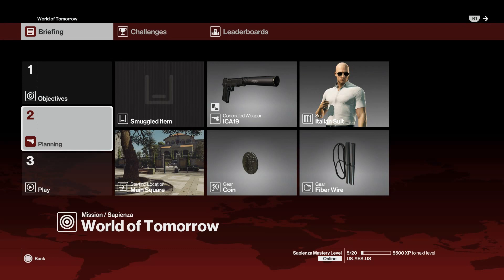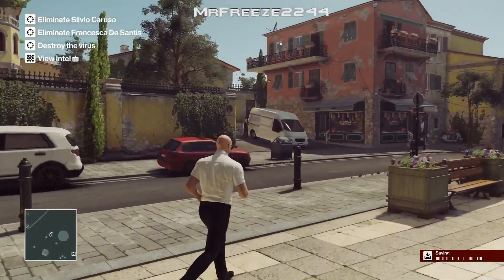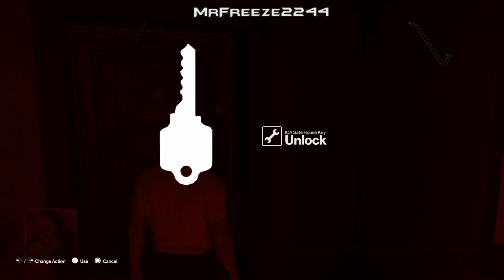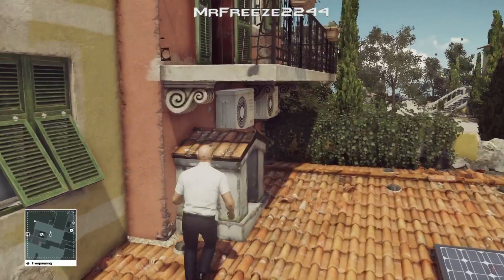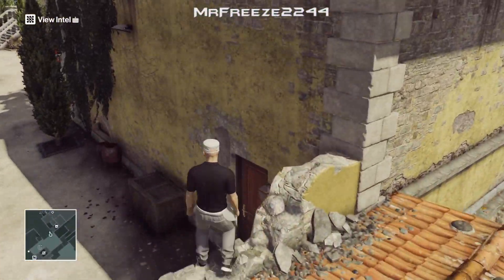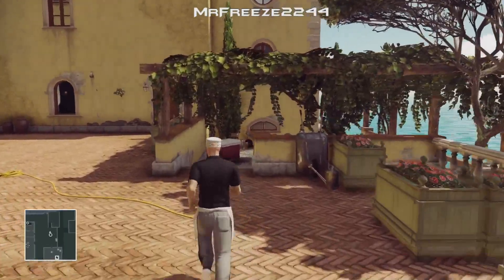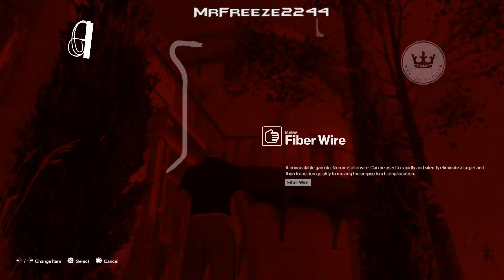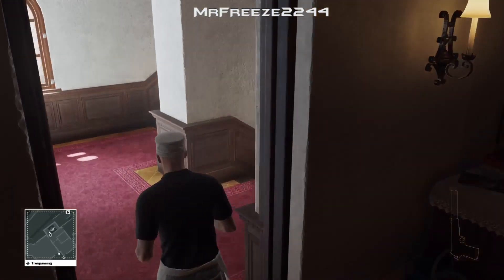HITMAN - Sapienza - Bring Down The Sky & Watch The Skies - Challenges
Walkthrough for the bring down the sky and watch the skies assassination challenge in sapienza

Current Patrons:

KomiChameleon
Donald Macaulay
Sean Rubin
Robert Seger
Andrew Zhang
Timothy Phan
Roy Duke
Rab Carn
Dracchus
Tim Timsen
Tyler Reed
Matt JM
Tricky
Michael
Marius S
Robert Blaikie
Bishop Nelson
Kevin Saint
Anthony
Bobby J.C. Zhou
Neil P. Truick
Amir Grad
Miles Weaver
Nick Taylor
Kieran Wilson
Lincoln McPhee